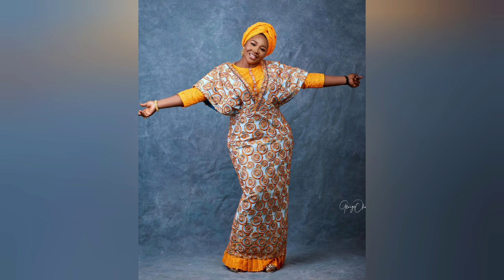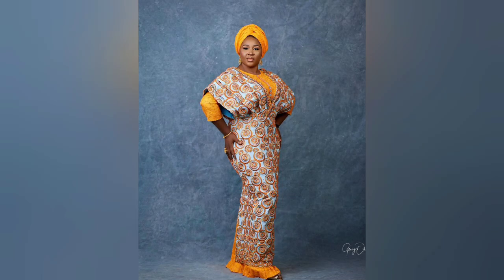Gorgeous 💞🥰 Unique African Dresses Letest Ankara Asoebi Styles Most Amazing Stunning African Women